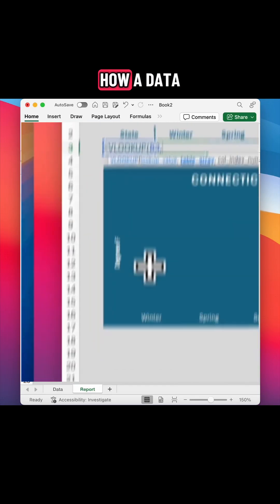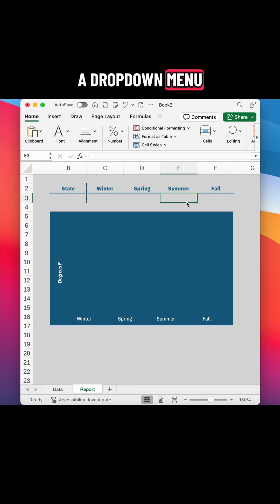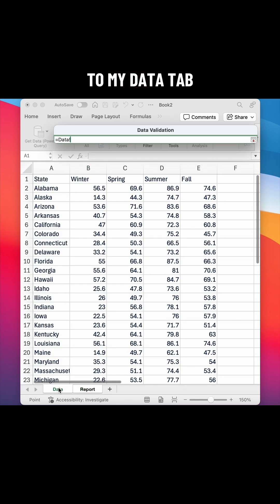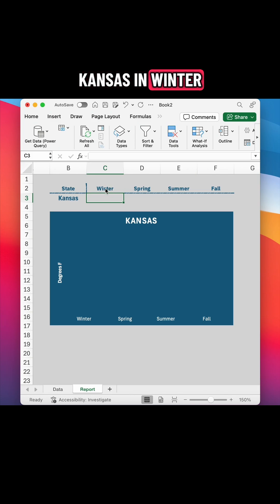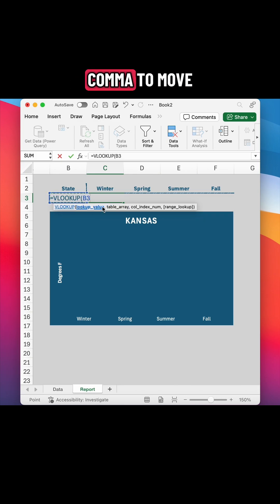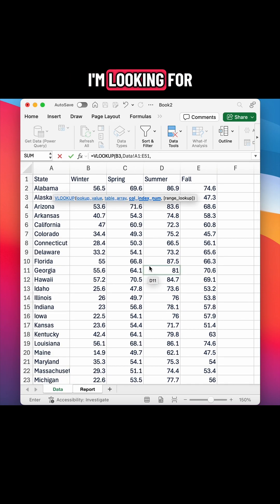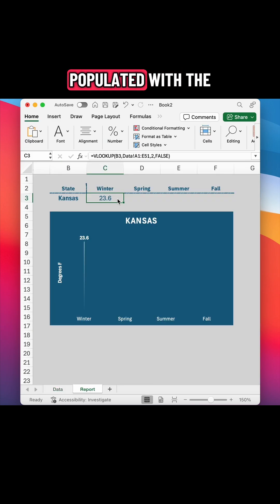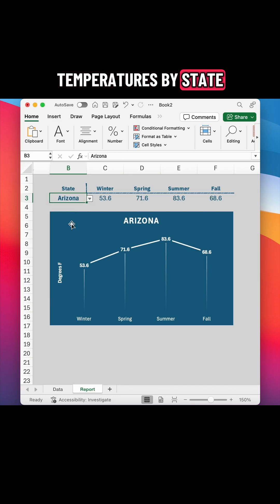Create an Interactive Excel Dashboard (in 3 mins)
Use VLOOKUP + drop down menus to create an interactive Excel tool